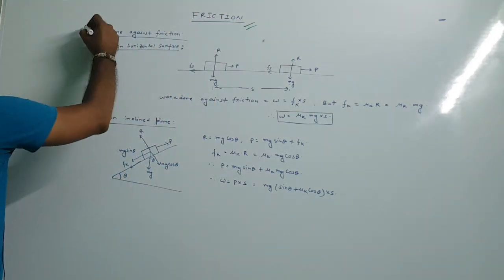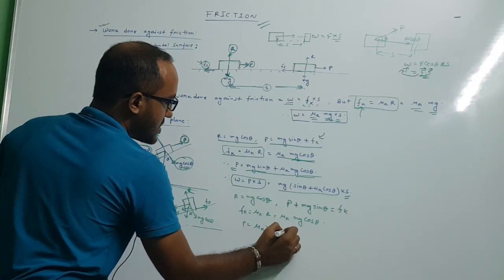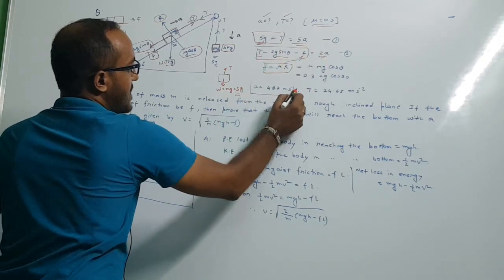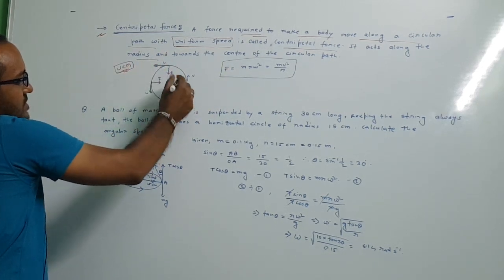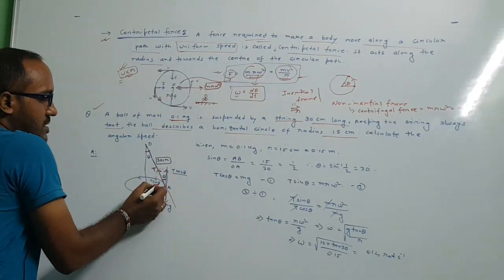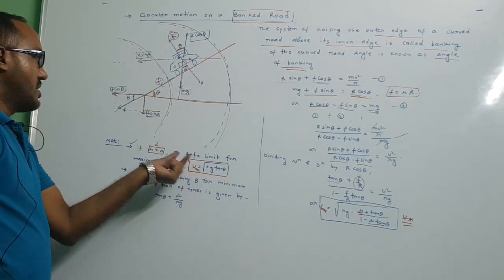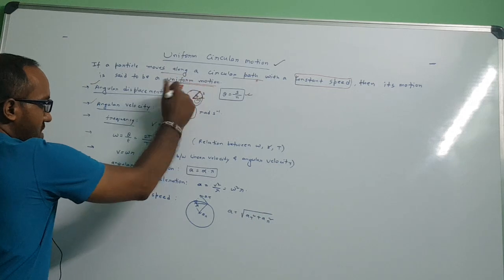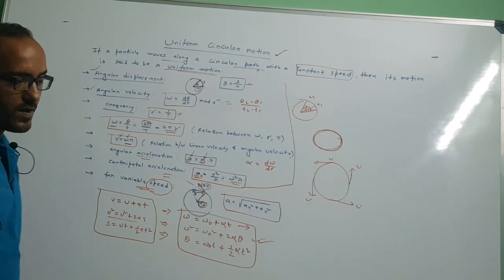FRICTION PART2-BANKED ROAD-UCM-ISC-CBSE